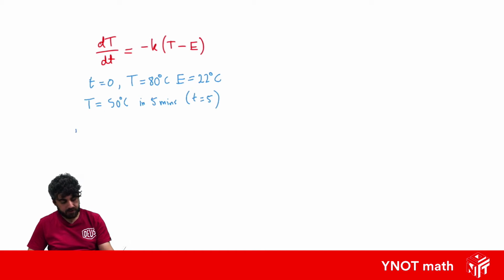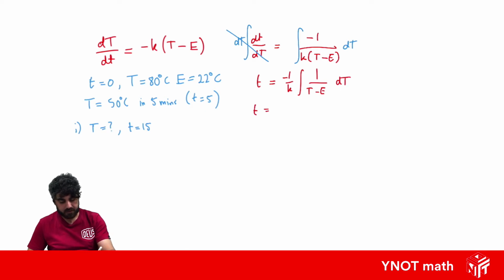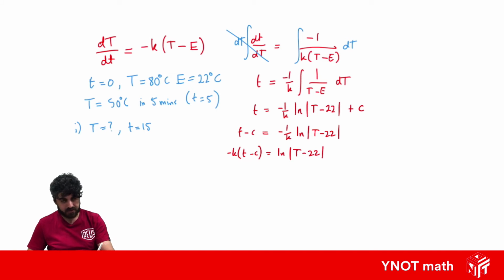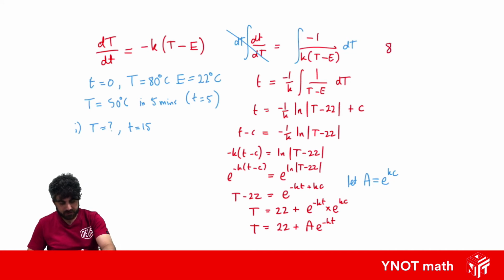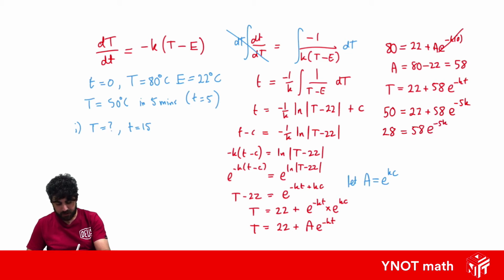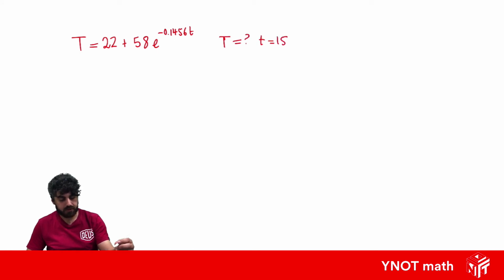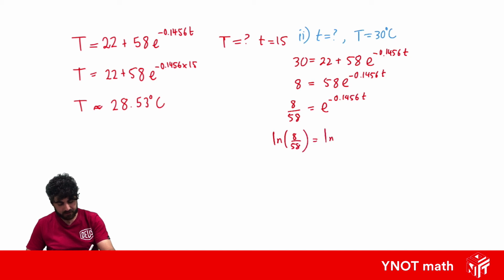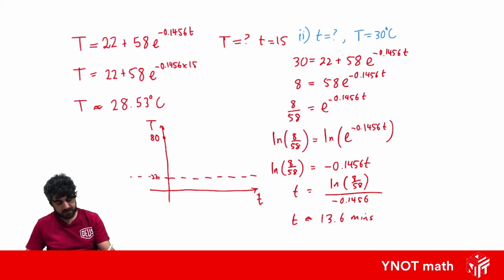Exponential Change with Newton's Law of Cooling